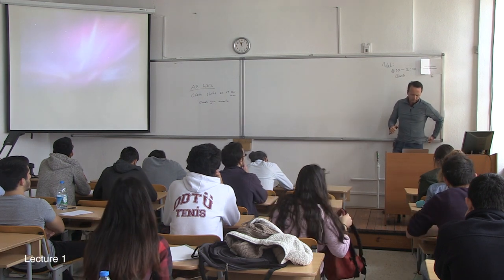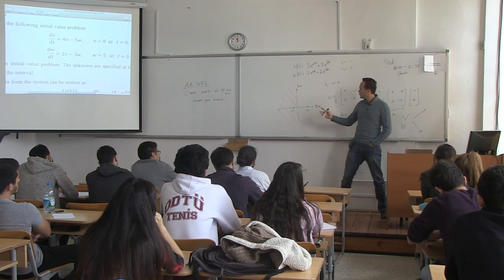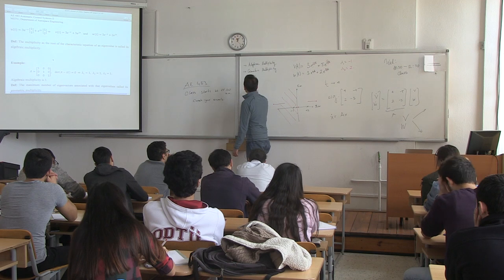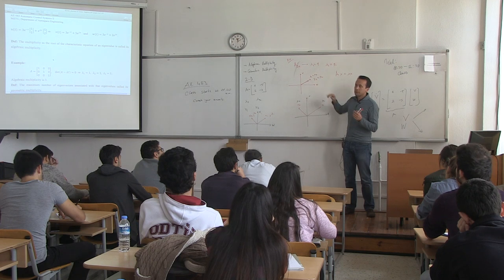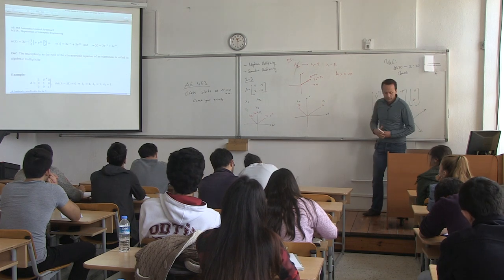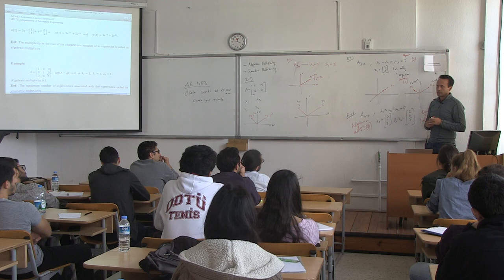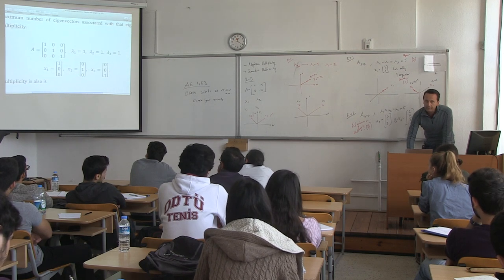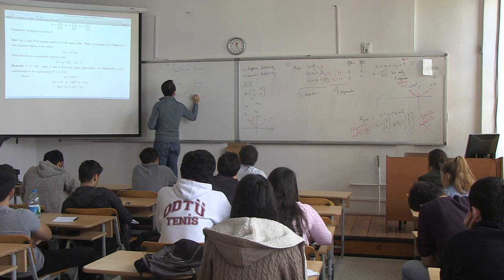AE483 - Automatic Control Systems II - Lecture 2.1